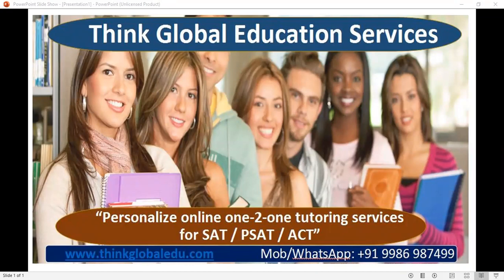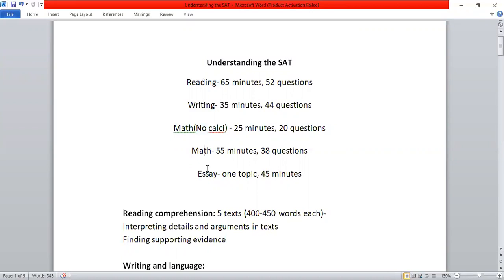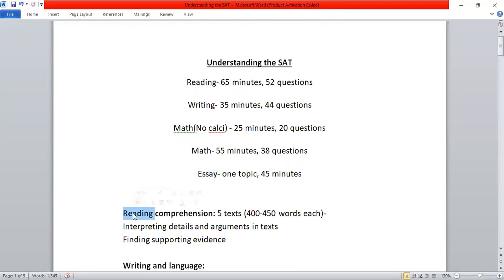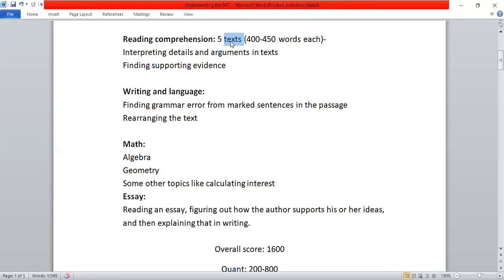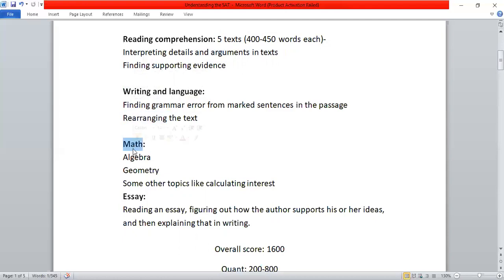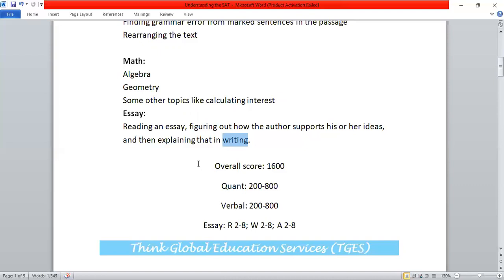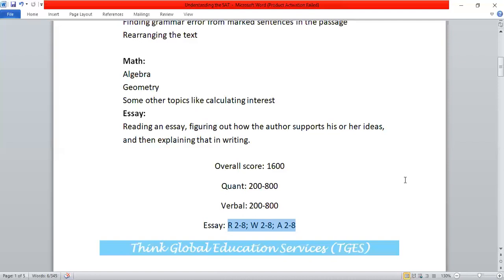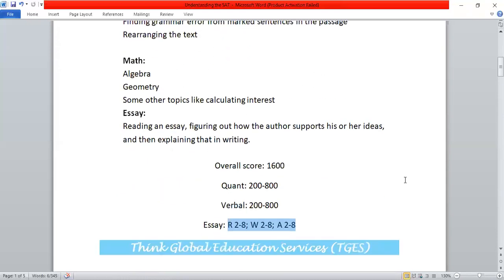TGES SAT English - Syllabus explained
Welcome to "Think Global Education Services" Test Prep's PSAT, SAT, & ACT Channel where you can find test strategy videos to help you score higher in PSAT/SAT/ACT.

SAT Test Prep videos were created by a group of professionally trained tutors looking to offer a perfectly global model for group classes and private tutoring. This helps you master difficult topics and prepare your best for the SAT. Our questions and explanations are written by experienced educators who truly understand the exam. They are designed in the style and format of the SAT, including basic themes, concepts, and equations

It will help to "Learn powerful tips, tricks, and strategies for the SAT."

The videos cover vocabulary specific to the SAT,formulas, and also work sample problems. Most of the comments are very positive

The channel provides videos that cover all of the areas tested on the Math section of the SAT including
Geometry, Algebra, Percentages, Functions, and all of the other main topics. Warning, although his Math is good,many of his video have crowd noise in them and it can be distracting.